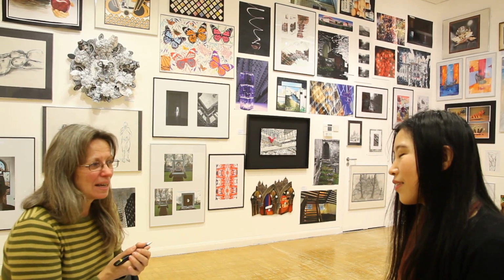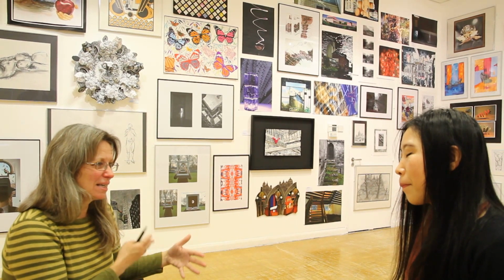Interview Gallery officer University of Northampton (Ecological Shoe display Stand)